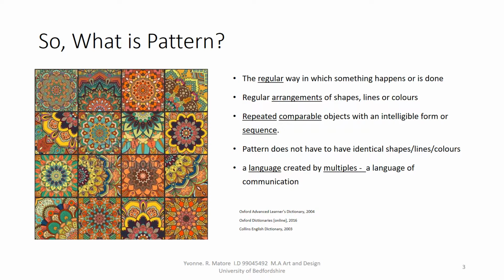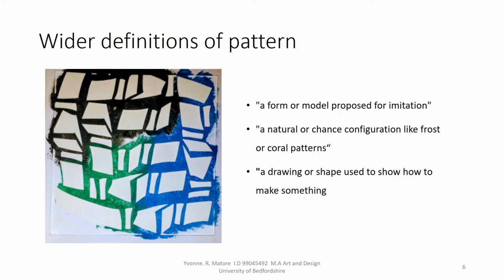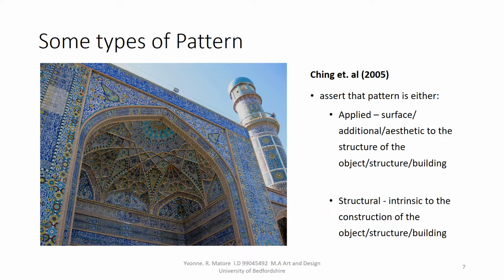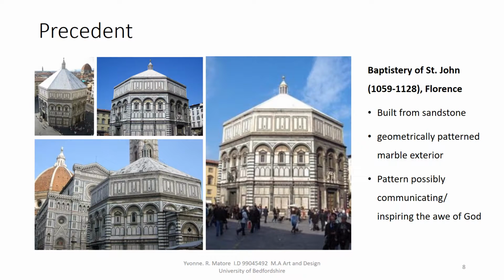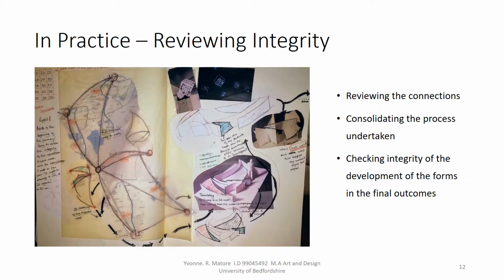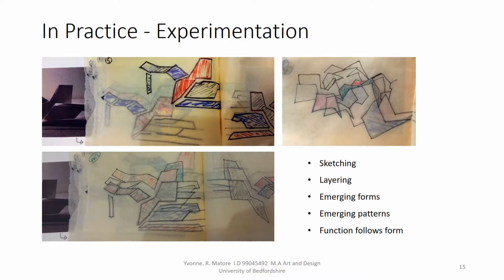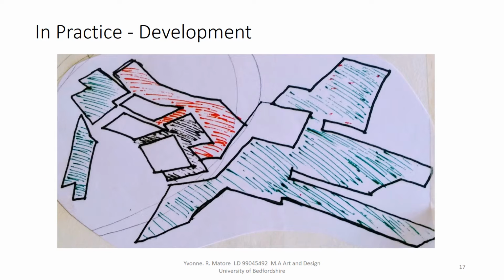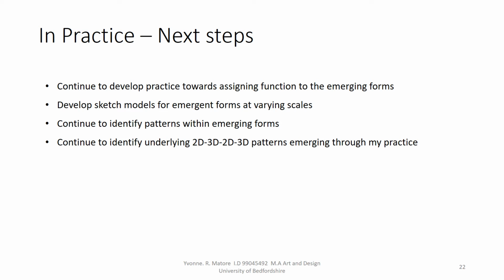Y Matore Final Major Project Presentation August 2017 audio